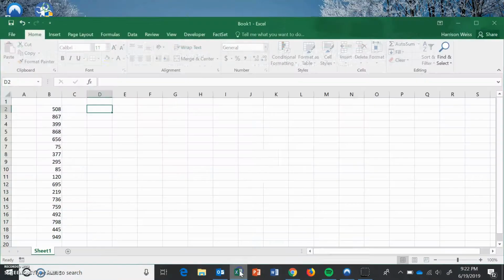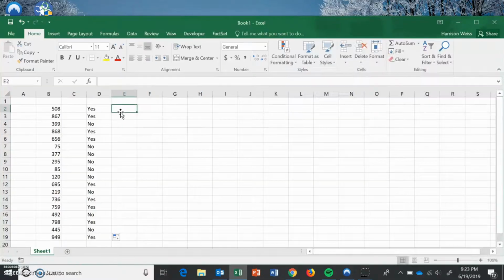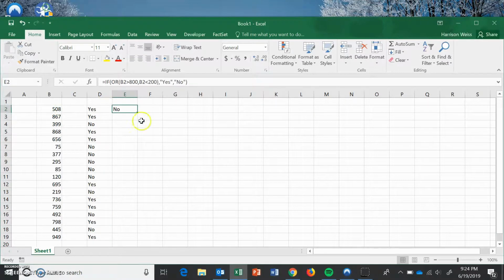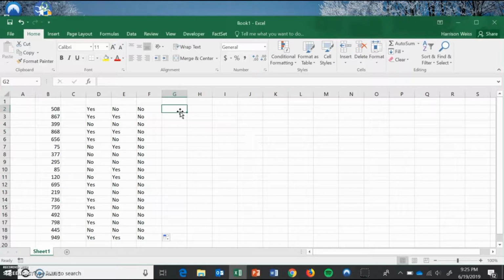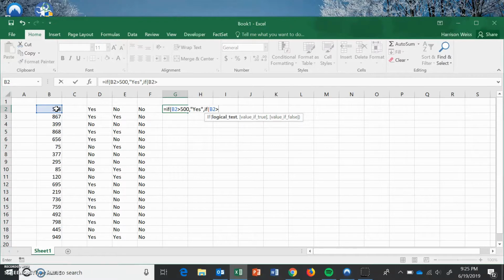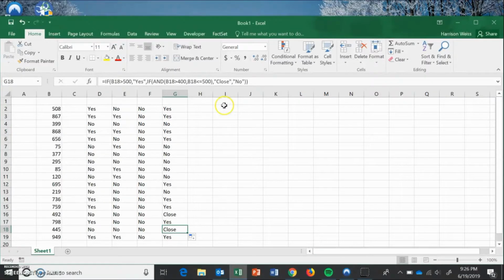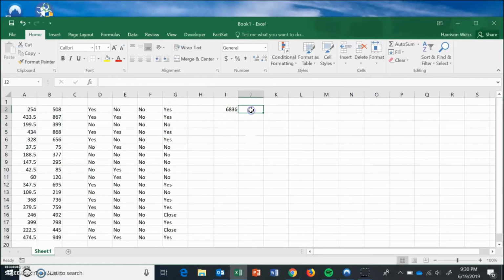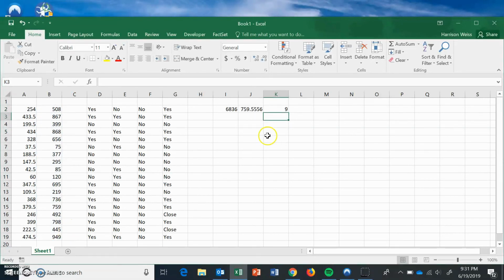Excel IF Function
Instructions and examples on writing =if statements in Microsoft Excel. Visit the CisSandbox on the second floor of Smith behind the trading room if you have any further questions.